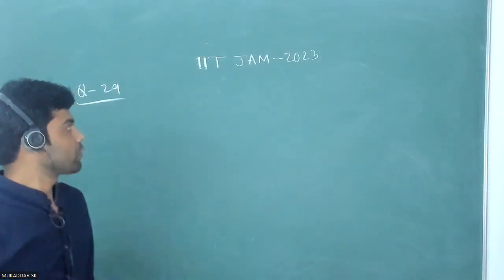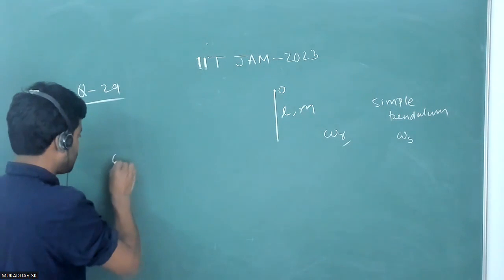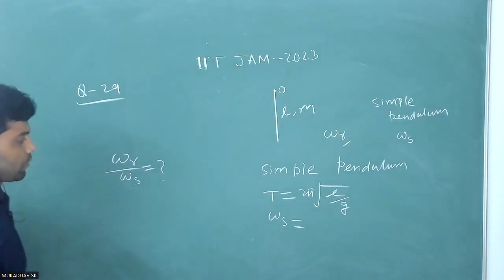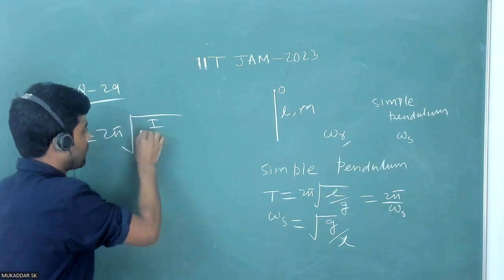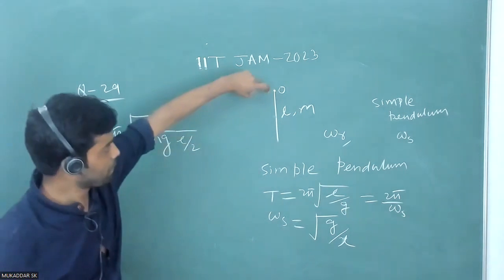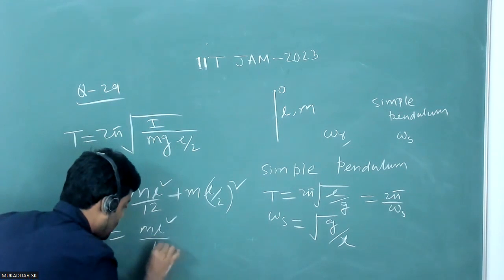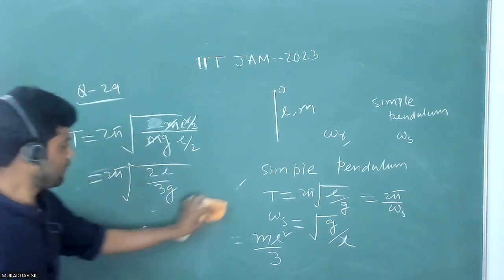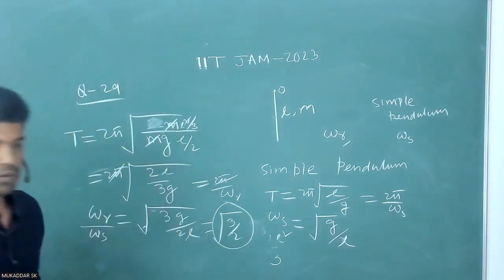Q23 IIT JAM Physics 2023 Oscillation